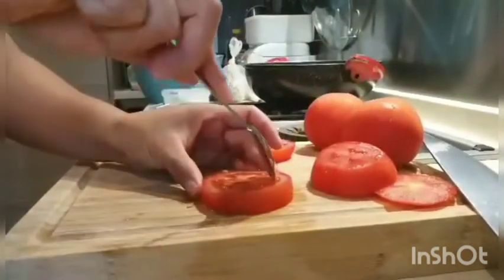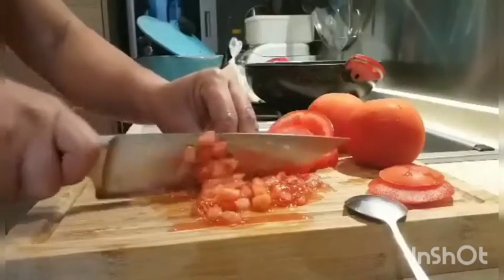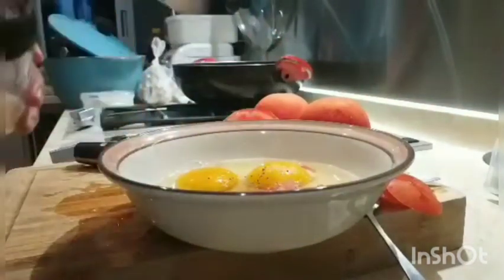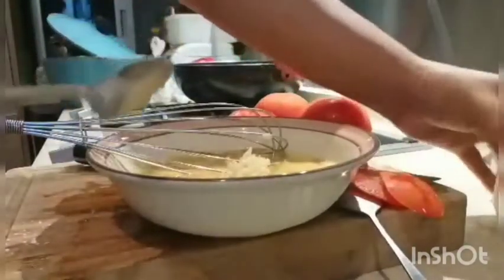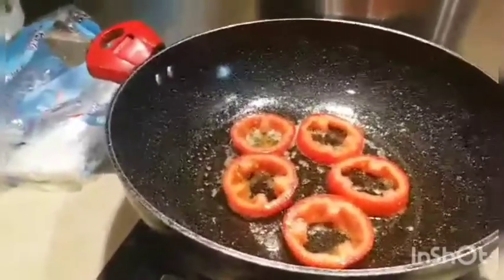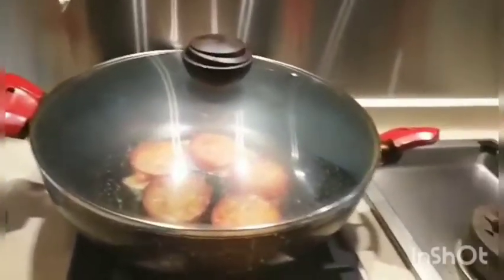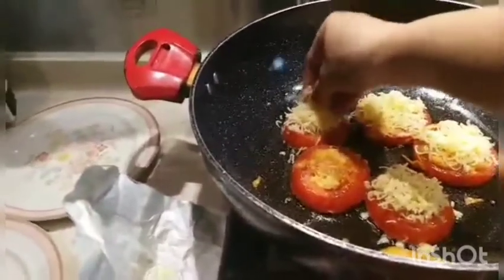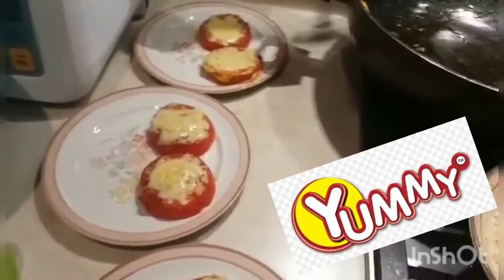How to make tomatoes a kid's favorite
how to cook simple tomatoes to yummy meal